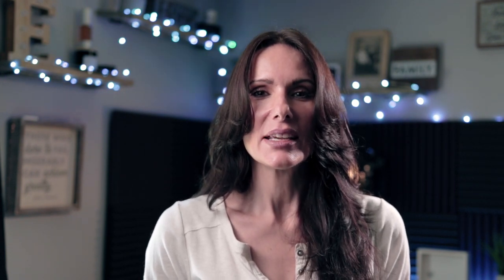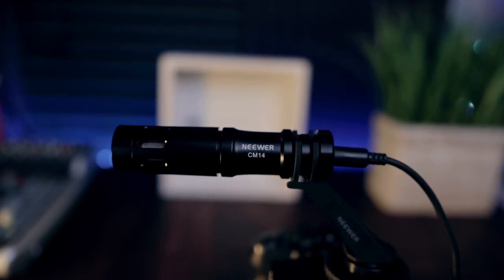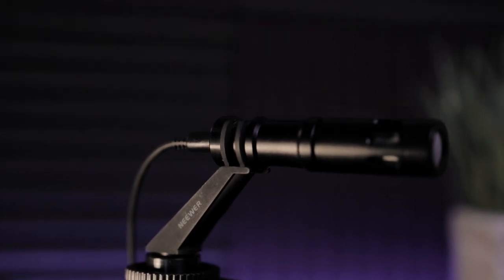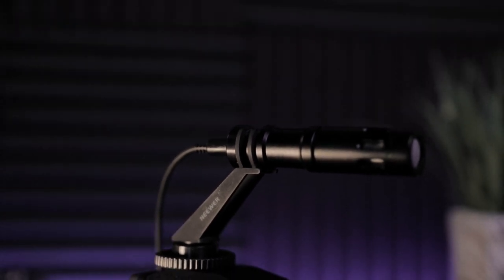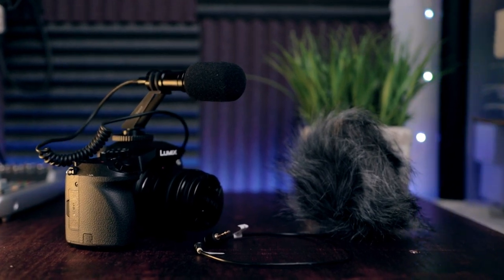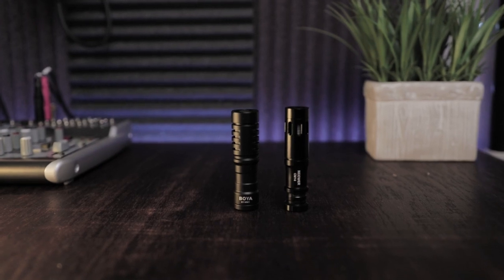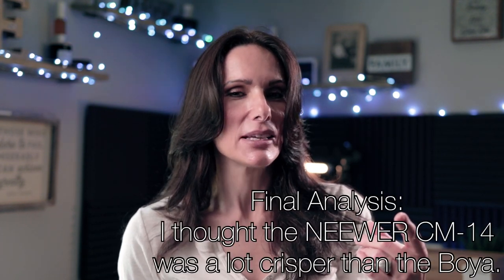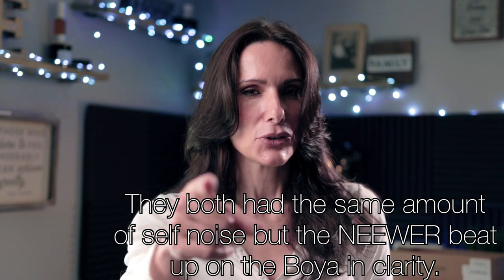NEEWER CM-14 Best Budget Microphone For Vlogging & Studio Shotgun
This little mic is the new king of budget condenser mics for in studio shotgun and for vlogging. In this video we compare it to the Boya BY-MM1 mic.  Spoiler alert the Neewer is now only $15 on Amazon.

Link to Neewer CM14

Link For Boya BY-MM1

LED Strip: